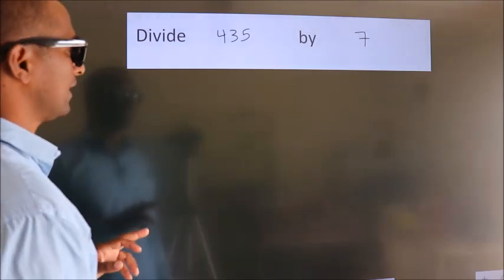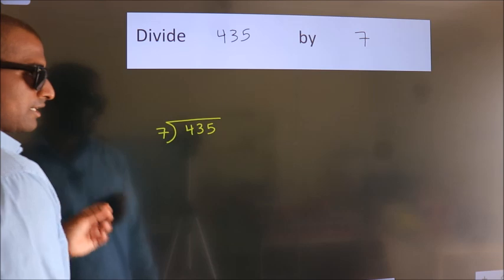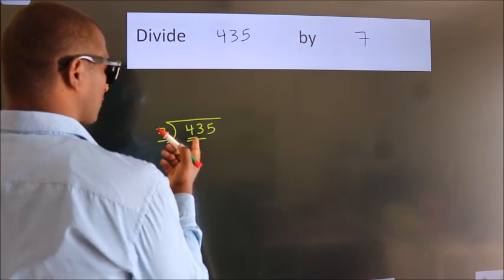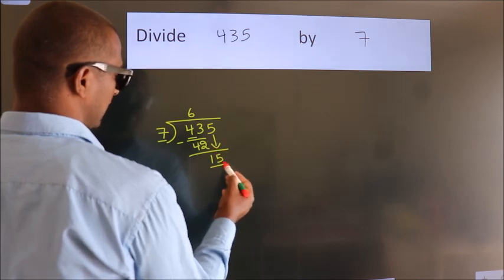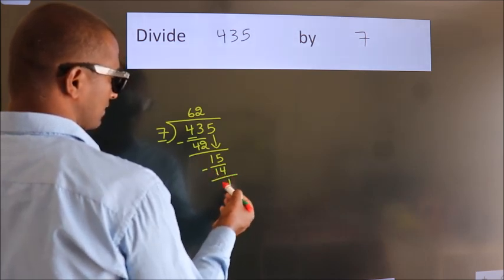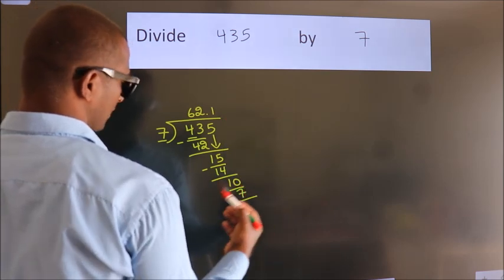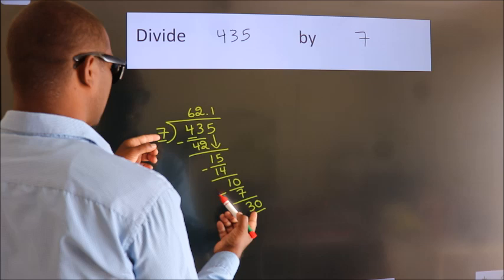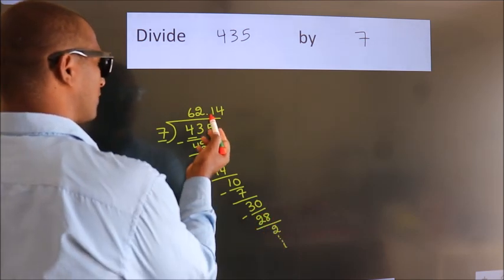Divide 435 by 7 Divide completely